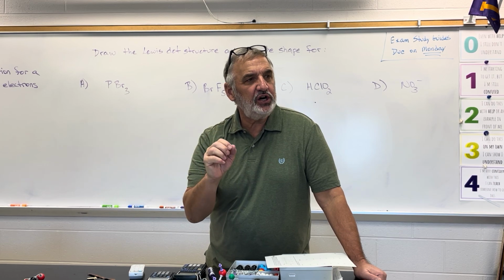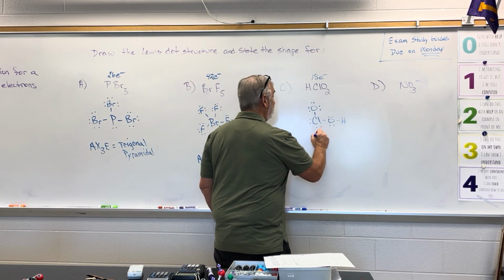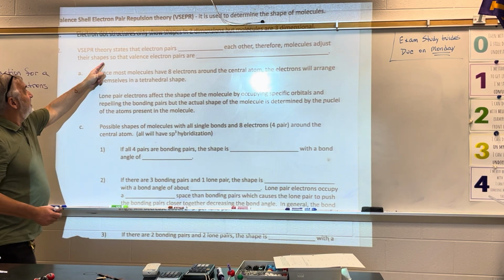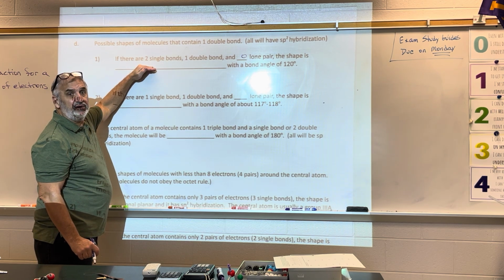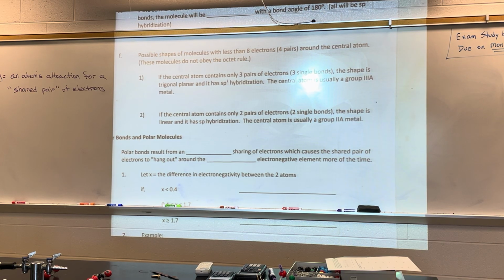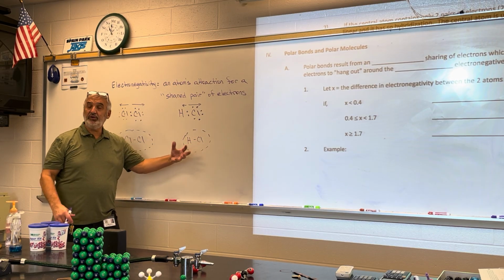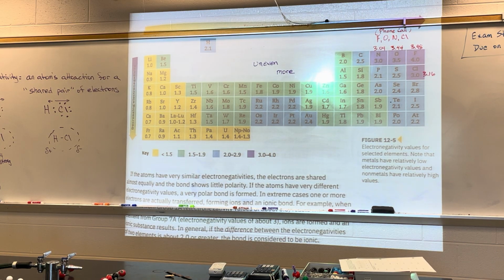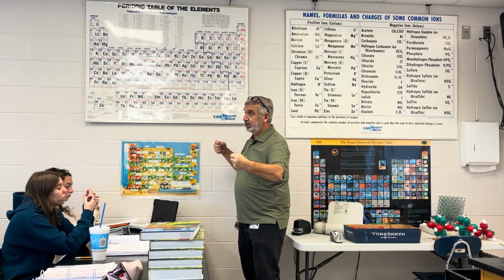Mr. Hobbs AL Chemistry 12/9/25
Polar bonds and polar molecules